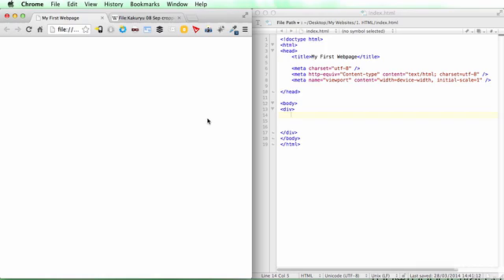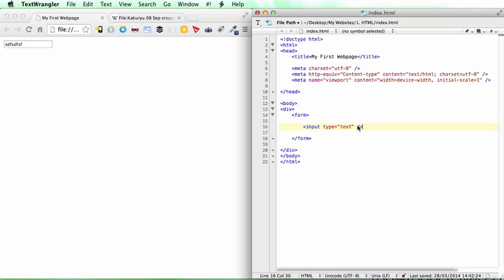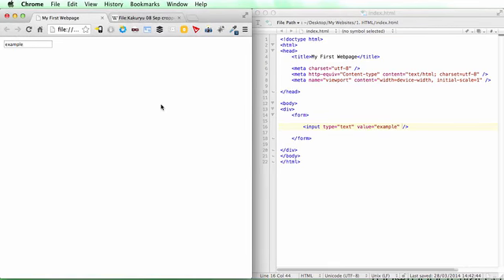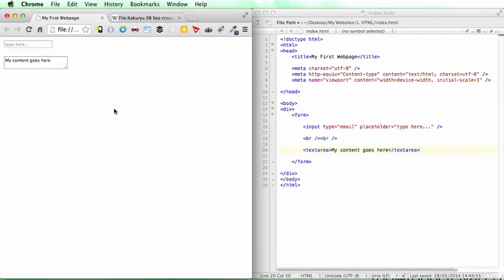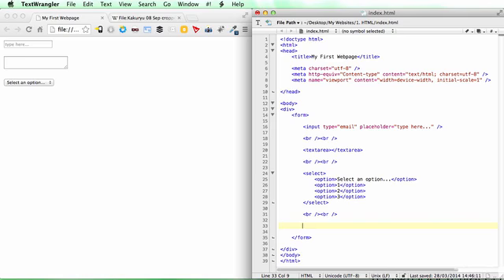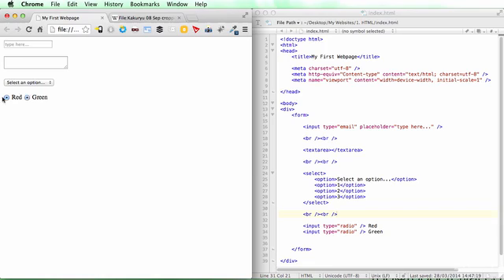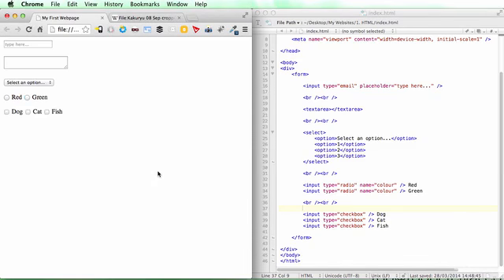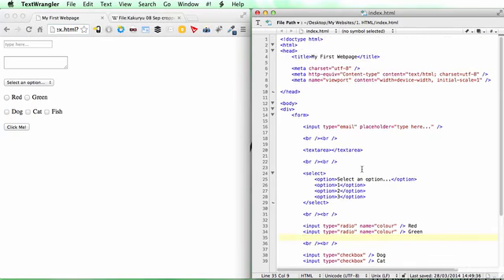Lecture 10 FORMS